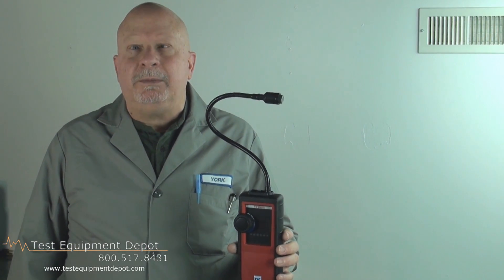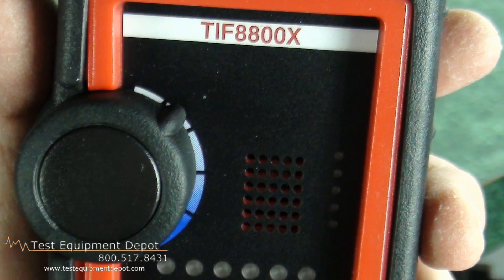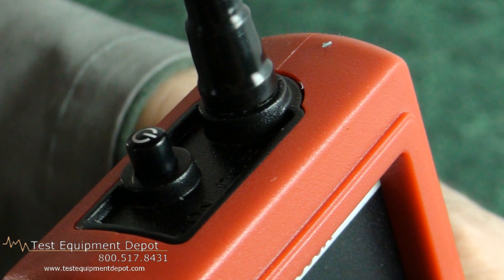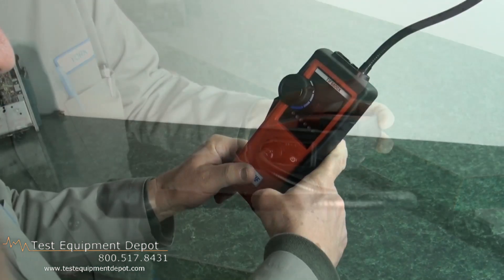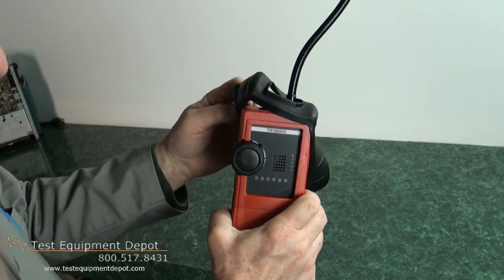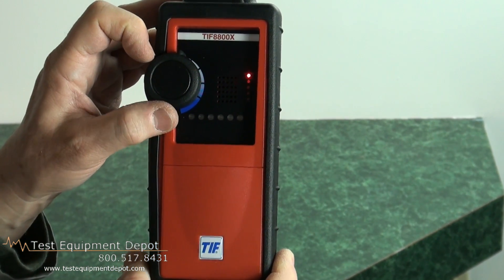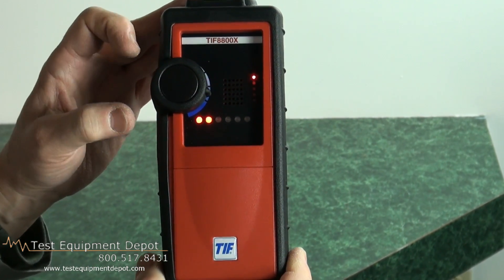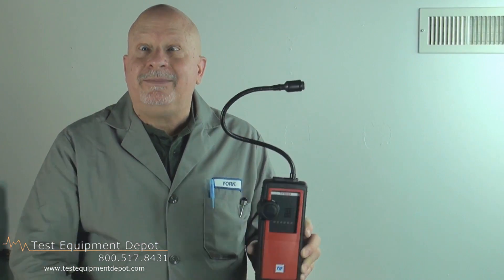TIF TIF8800X Combustible Gas Detector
The TIF8800X is a battery-operated combustible gas detector that provides a ticking signal that increases in frequency as the source of combustible gas or vapor is approached.

-LED Leak Level Indicator
-Sensitivity as low as 1 ppm (gasoline)
-Battery status indicator
-Protective rubber boot
-Detects dangerous explosive gases